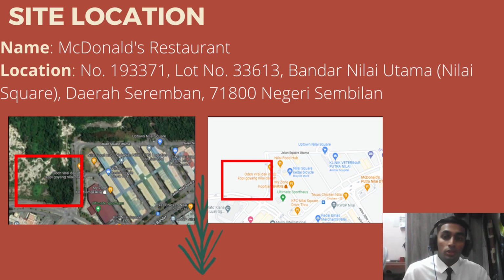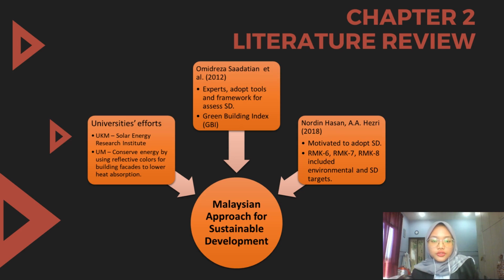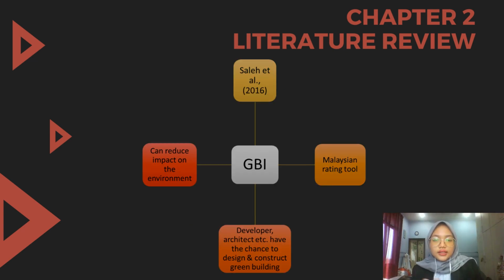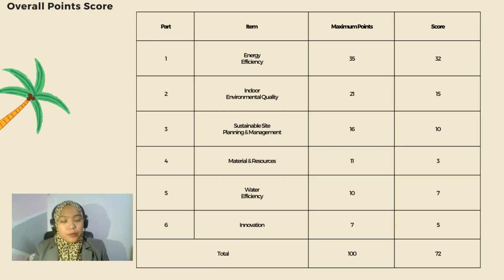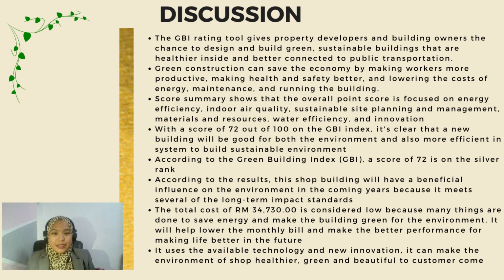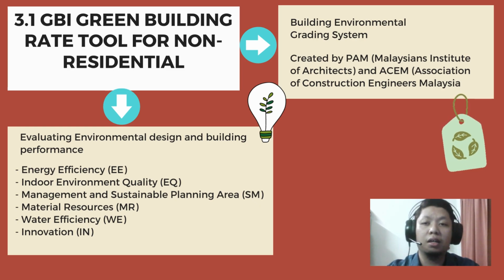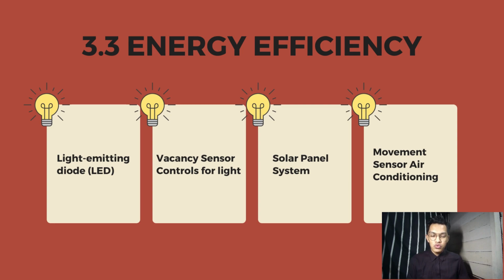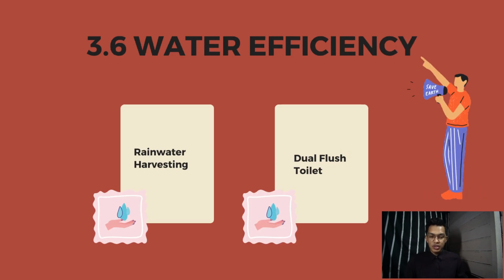GROUP 10 : VIDEO PRSENTATION FOR SUSTAINABLE CONSTRUCTION MANAGEMENT PROJECT (BNC31202)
Group Member :
Ahmad Syamir bin Kamaruzzaman (CN190233)
Danial bin Mustafa (AN190054)
Tengku Muhamad Akmal bin Tengku Yusoff (AN190008)
Nur Liyana binti Jaffar (CN190077)
Nur Syahirah binti Mohd Zolkfali (CN190041)

Lecturer:
Ts. Rahmat bin Muslim